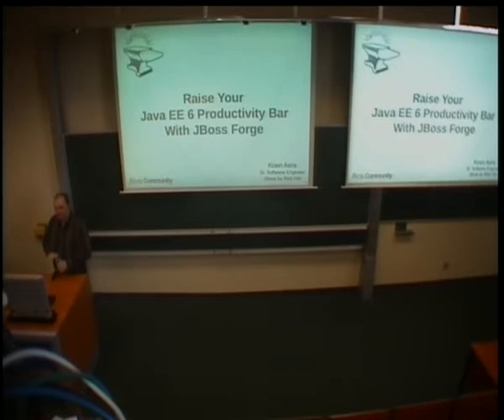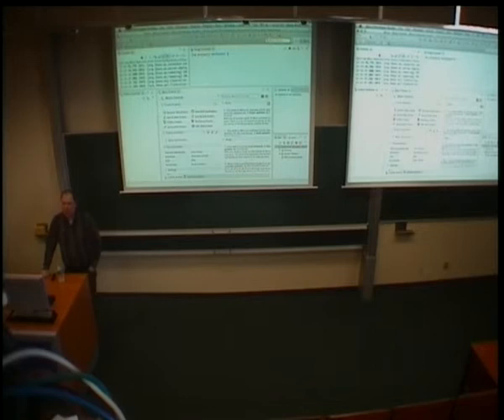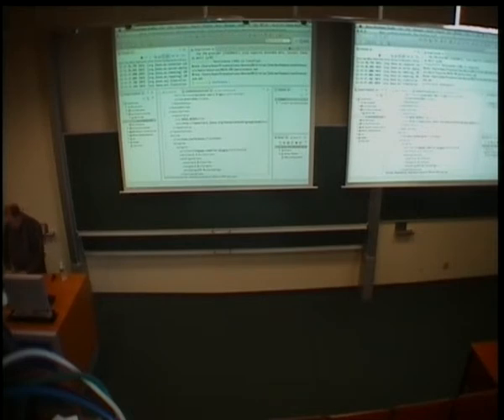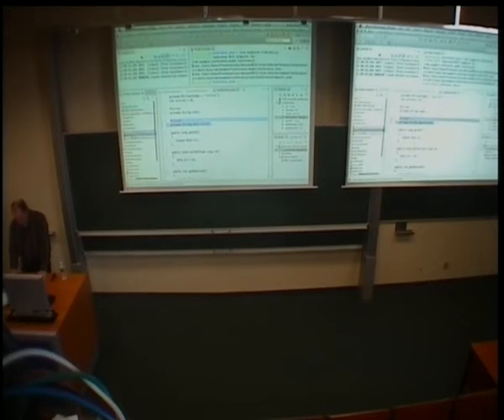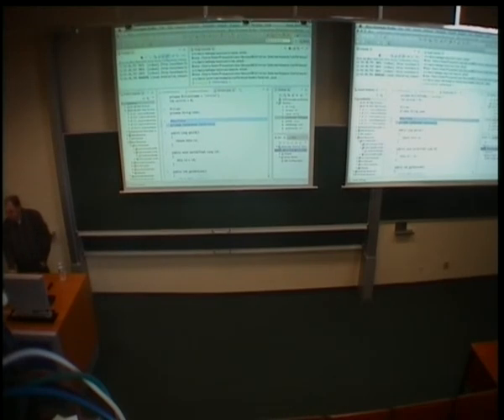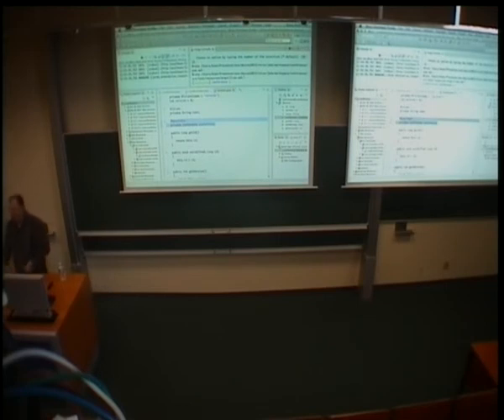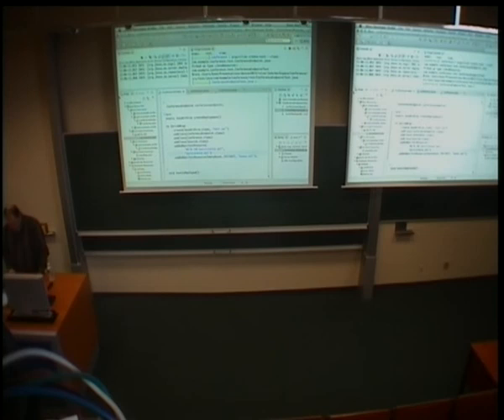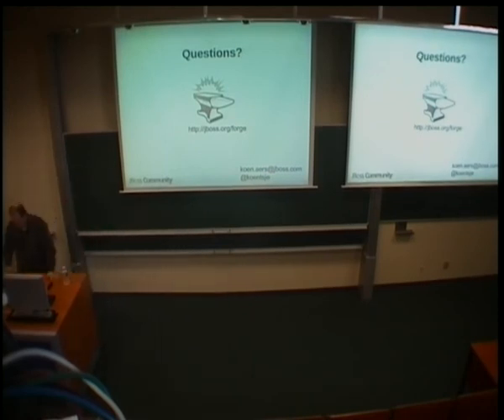Koen Aers - Raise Your Java EE 6 Productivity Bar With JBoss Forge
Getting started with Java EE development can, despite the important improvements over time, still be quite daunting for newbies. Putting a JSF application to work, setting up persistence or enabling restful web services are not trivial tasks.
JBoss Forge is a versatile and lean development environment entirely written in Java and making smart use of CDI. Its purpose is to offer you the possibility of incrementally working in new functionality into existing Java projects. It is a command-line oriented tool, so creating entities or scaffolding a user interface is just a matter of issuing a few commands.
But what if your task at hand cannot be done by Forge? No worries, as Forge operates by means of plug-ins, the answer is simply to look for an appropriate plugin or create it yourself if one is not available.
Finally, Forge can also be integrated in graphical IDE's opening up all its power to users of common platforms such as Eclipse.
Come to this session if you want to see this powerful tool live in action!